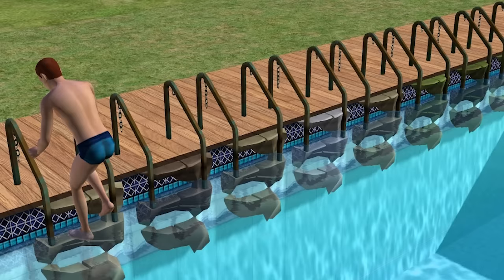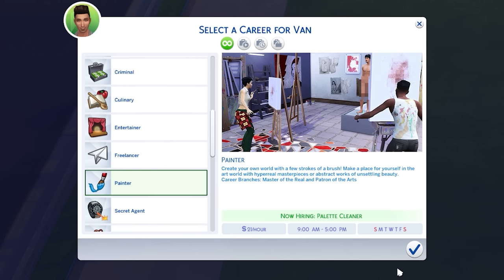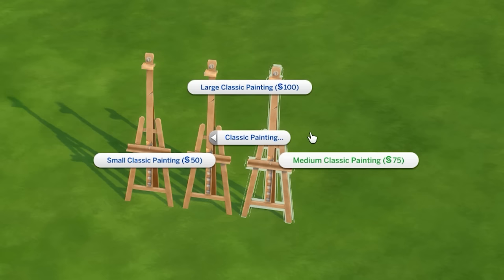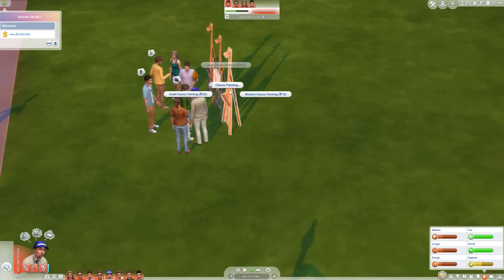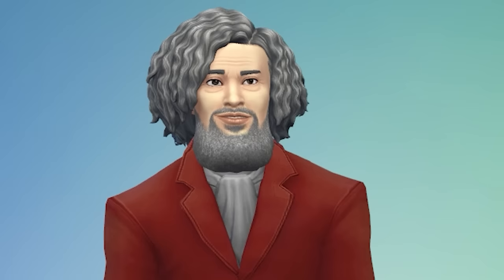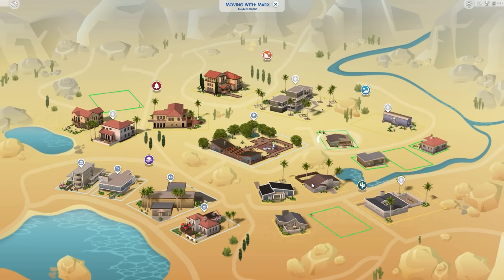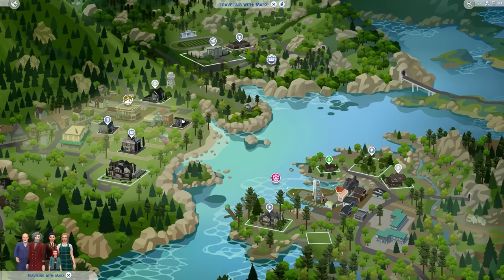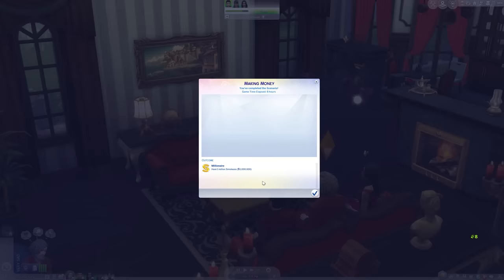Sims 4 Is A Perfectly Balanced Game With No Exploits - I Speedrun $1,000,000 Simoleons World Record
Welcome to the Sims 4 a wonderful combinations of memes and life simulator game where you can do whatever you want! Want to have 100 babies sure go for it! Want to trap your entire neighbourhood into a prison of endless suffering? Ok Callmekevin if that's what you want... You can even get into sims 4 mods and live your wildest fantasies of the dlcs we never got until we eventually get the sims 5. (or just use sims 4 cc to fix the game and its many bugs, glitches and exploits)

So today we are going to see if the sims 4 is too easy by breaking it with 3 very different strategies to attempt to make 1,000,000 simoleons starting with nothing! A rags to riches challenge so to speak! Our 3 strategies today will be
1. Trapped Artists.
2. The Friendship Trap.
3. Fast Fashion

Chapters:
00:00 - Intro
00:51 - Introducting the Goffs
04:25 - Life and Death of a Goff
09.32 - Karl Marx has entered the chat
11:30 - Selfies = Simoleons
13:00 - Vampire Bros
16:05 - Manipulating Mortimer
17:05 - Money making EXTREME!
18:50 - Trendsetting
20:29 - High price fashion
21:58 - Outro & Thanks for Watching!

What you have seen here today is part of a fantastic perfectly balanced memes series on youtube where I go from game to game and break them with wacky exploits to gain things like unlimited gold and infinite money all in a fantastic montage. If you enjoyed this then be sure to check out more. The style is similar to RT game and callmekevin in parts. A large influence on this series has come from Valefisk and The Killian Experience.

Title: Sims 4 Is A Perfectly Balanced Game With No Exploits - I Speedrun $1,000,000 Simoleons World Record